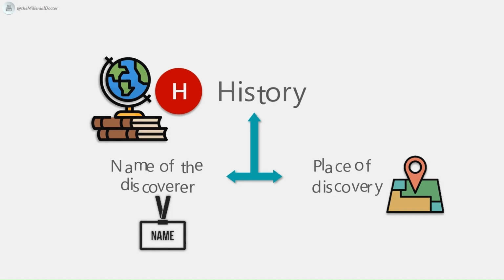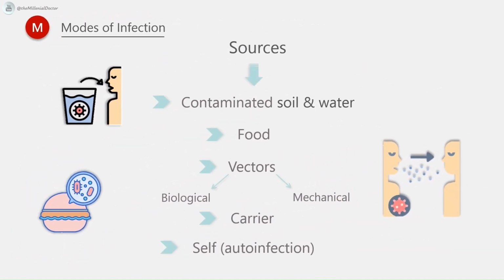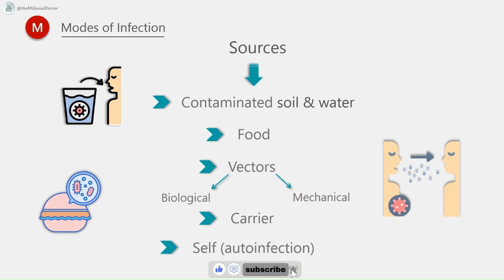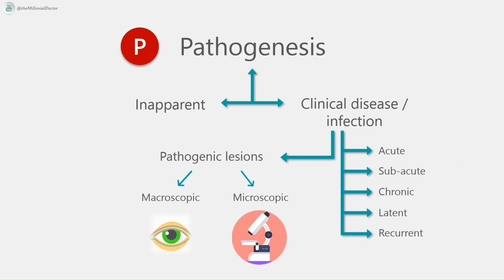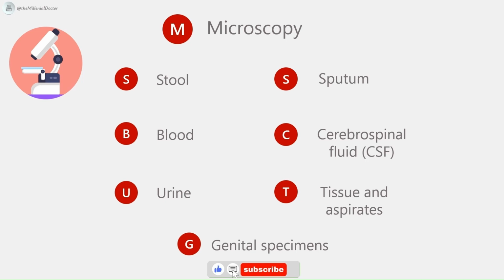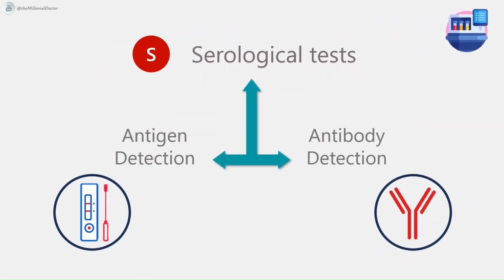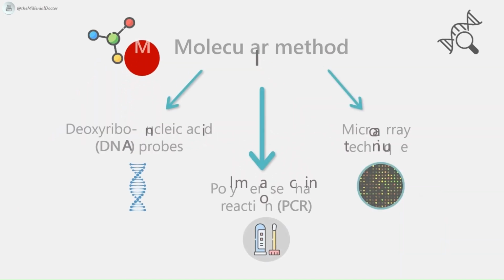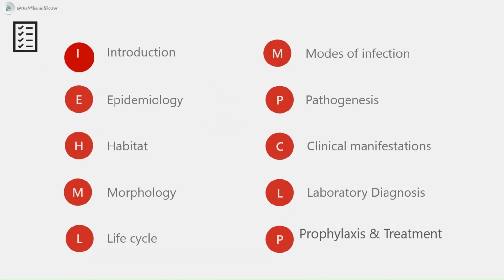STUDY OF A PARASITE | Introduction to Parasitology (Part - 2) | Dr. Salman Khan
Switch on English (US) subtitles [CC] for a better experience.
In this video, we will learn how to study a parasite.
0:00 Intro
0:20 Sections
0:36 Introduction
1:12 Epidemiology
1:24 Habitat
1:44 Morphology
1:53 Life cycle
2:30 Modes of infection
6:17 Pathogenesis
6:53 Clinical manifestations
7:02 Laboratory diagnosis
13:10 Prophylaxis and treatment
13:34 Outro